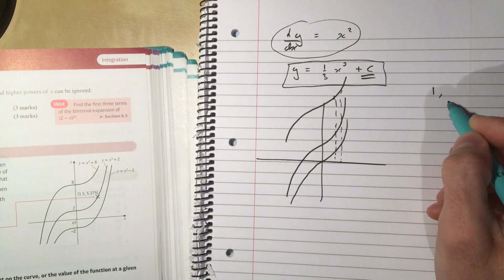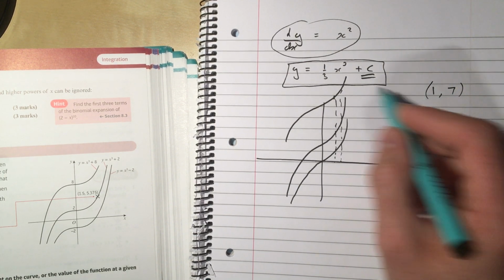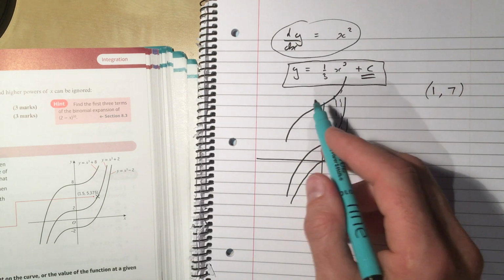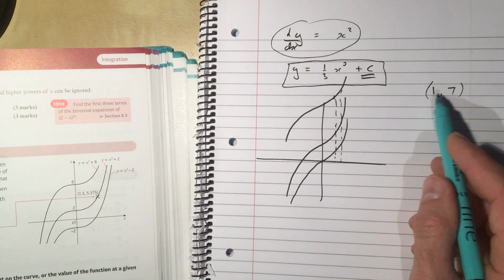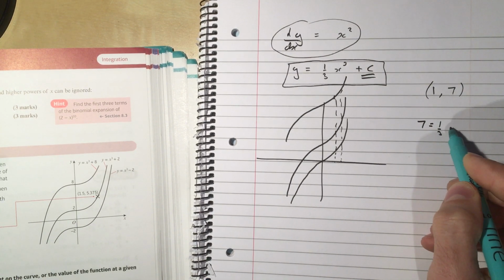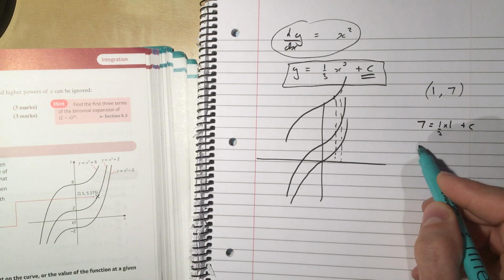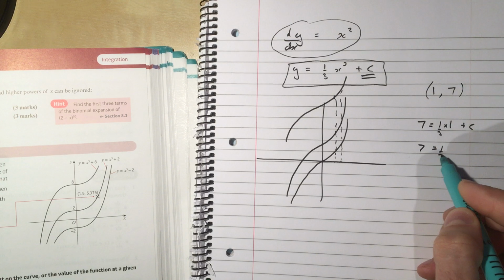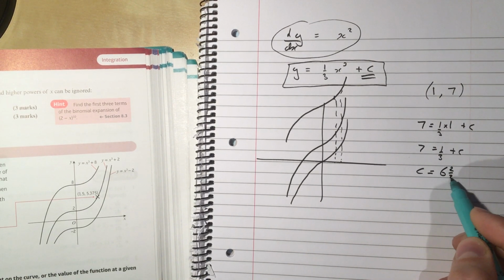77 Finding Functions Chapter 13 section 3 Edexcel Pure AS Level